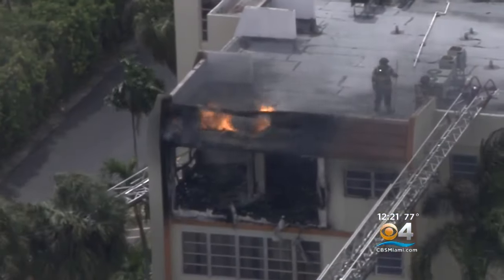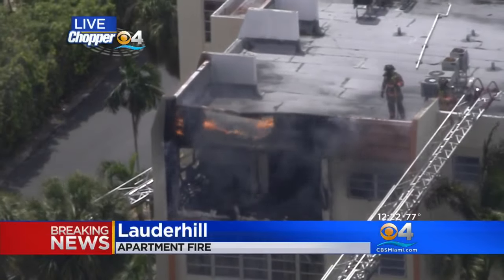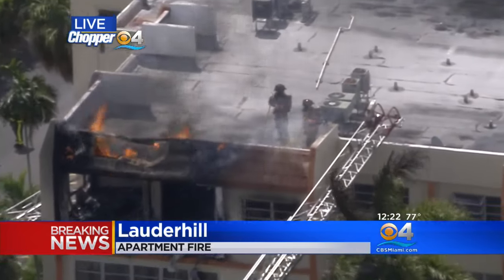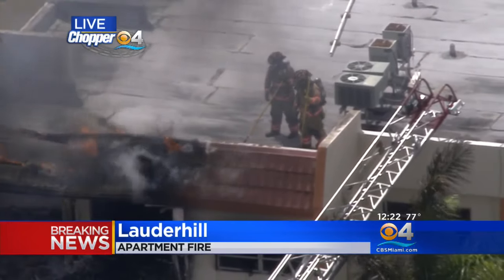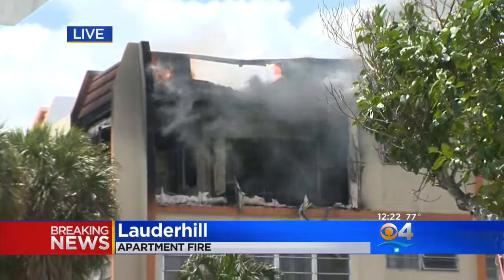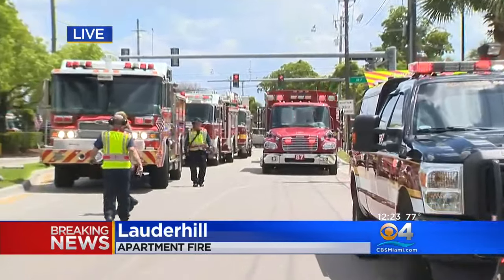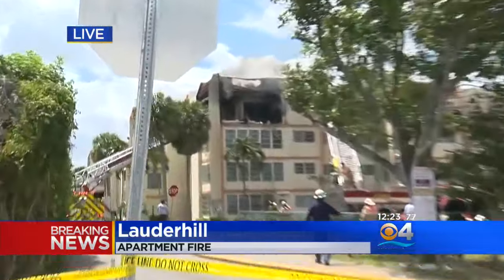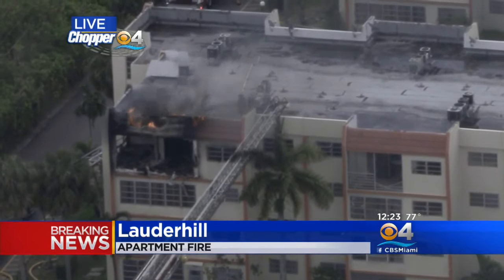Several People Injured In Lauderhill Apartment Fire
CBS4's Ted Scouten reports.